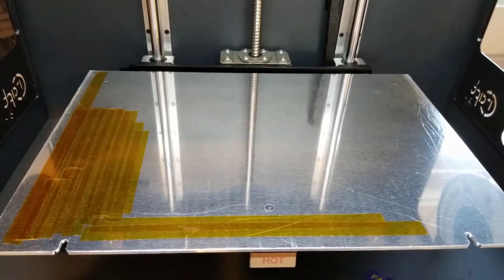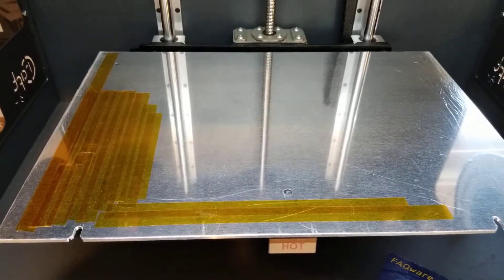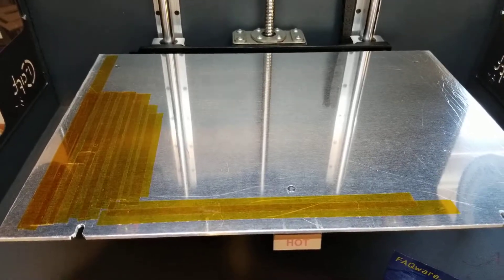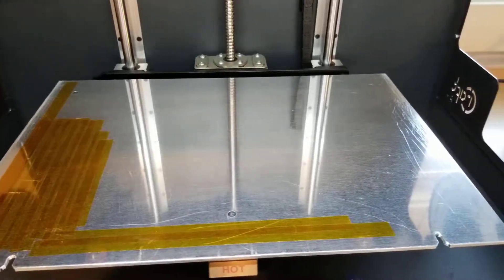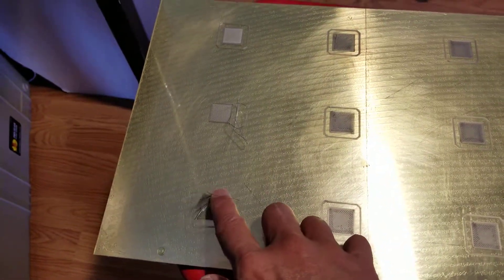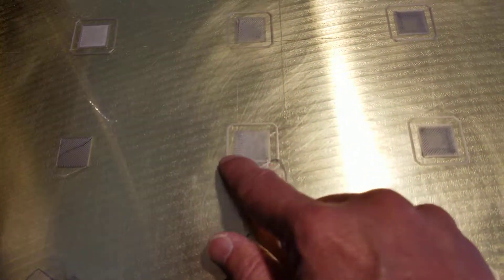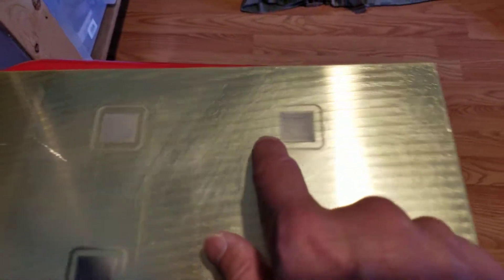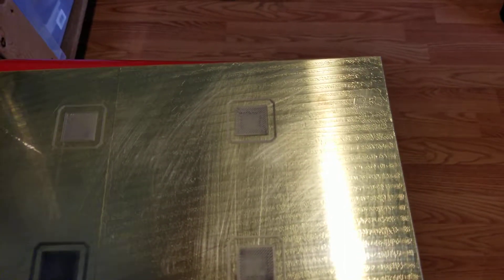Craftbot 3 - Build Plate Warped (Straight out of the box)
The Craftbot 3 is a great machine when printing one or two objects on it's large build plate.  However, it is IMPOSSIBLE to print say 10 to 15 objects because the mechanical 3 point leveling SUCKS.  Not only that, but the heat plate, bottom of the build plate and top of the build plate are not machined FLAT.

Craftbot needs to step it up and release an update (hardware and firmware) where it will have active bed leveling to accommodate for warped surfaces just like a Prusa i3 Mk3.

Maker Muse did a good review of the Craftbot 3 but didn't go far enough in terms of how weak the build leveling is and that it needs to be fixed badly.

Beyond that, the Craftbot 3 output is VERY good with consistent layer height and extrusion.